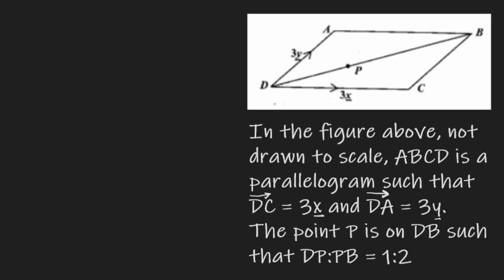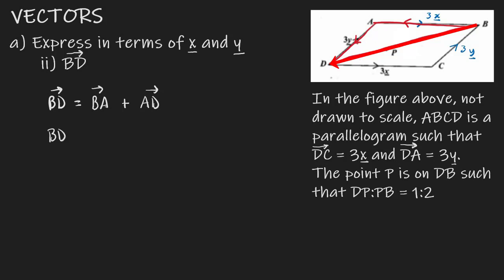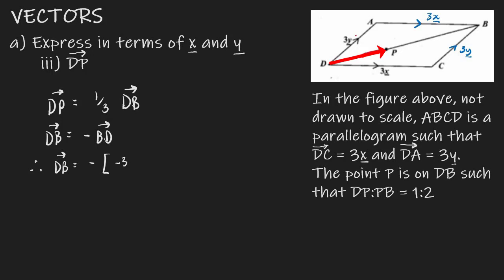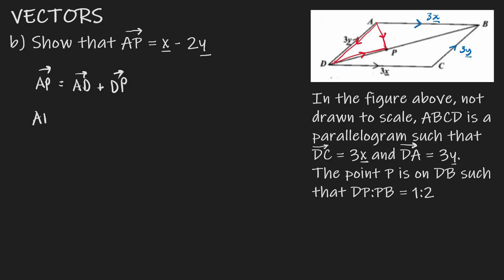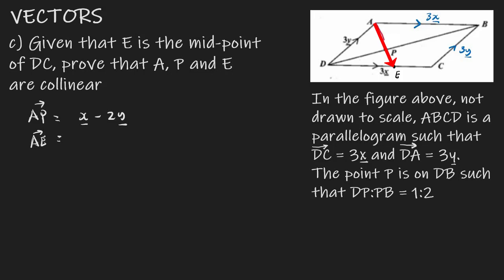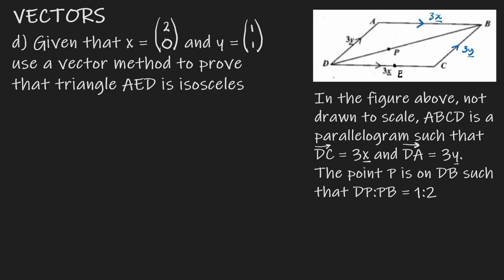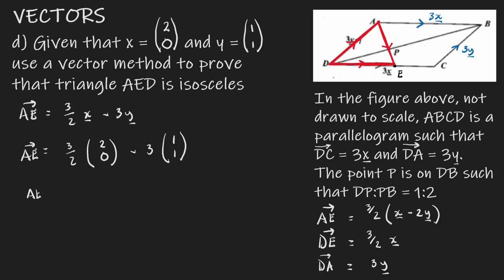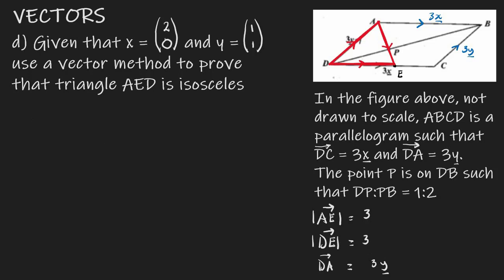Vectors Exam Type Example 1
Topic: Vectors & Matrices
Sub-topic: Vectors

Timestamps
0:00 a) i) Express in terms of x and y - AB
1:39 a) ii) Express in terms of x and y - BD
2:55 a) iii) Express in terms of x and y - DP
4:09 b) Show that AP = x - 2y
5:54 c) Prove that A, P, and E are collinear
8:36 d) Prove that triangle AED is isosceles